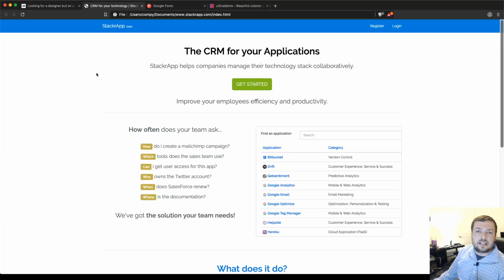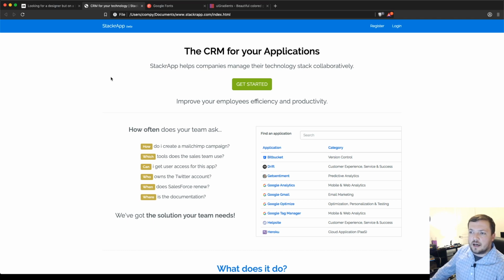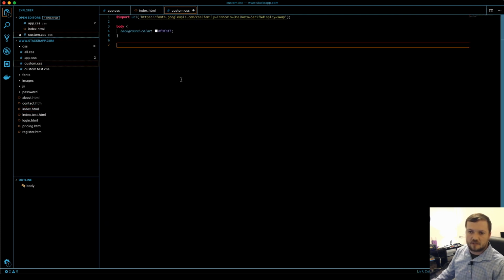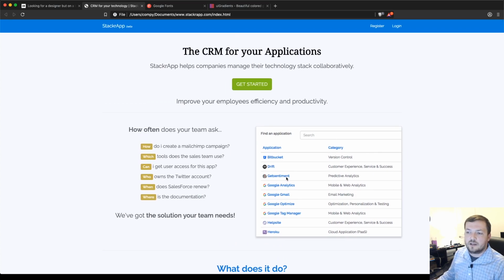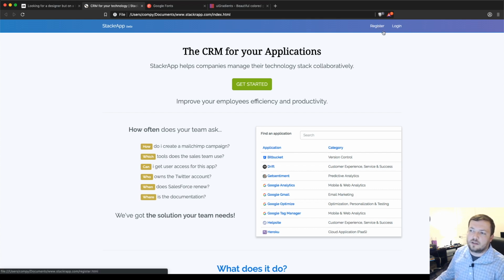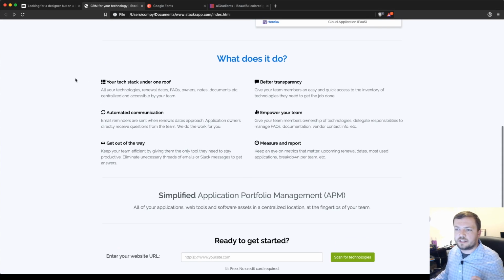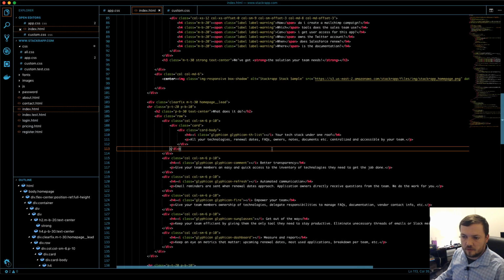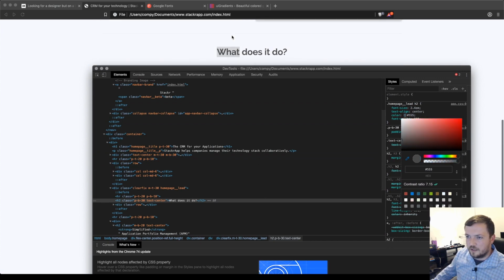StackrApp - Website Teardown & Makeover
I saw a question from Daniel Arlabosse over at IndieHackers about struggling with the design of his SaaS app and whether he should hire a designer on a shoestring budget. In this video I rework elements of his design simply to add a bit of flavor and hopefully to have things stand out.

As hackers and hustlers, many times we have to roll our sleeves up and do the best we can when our businesses are just starting because we can't afford top tier designers. Thankfully folks like Adam Wathan and Steve Schoger are making things more and more approachable by sharing their expertise. In this video, I hope to do a little bit of the same.

Hack on!